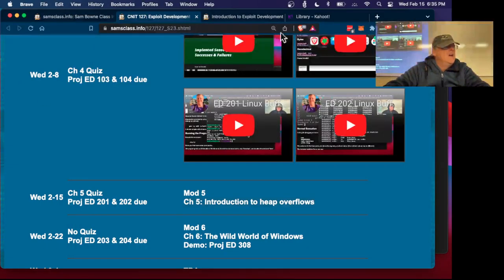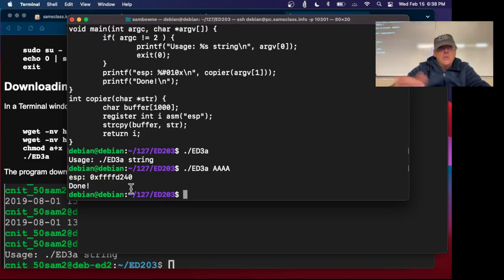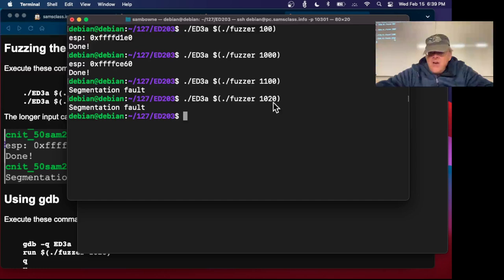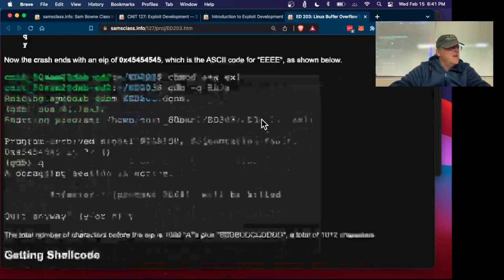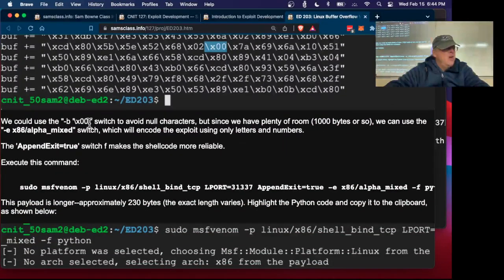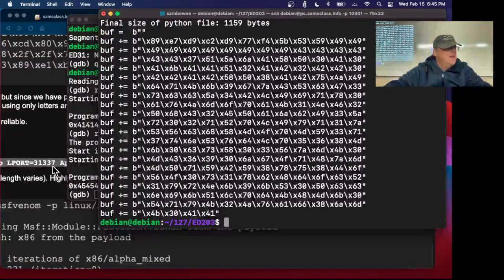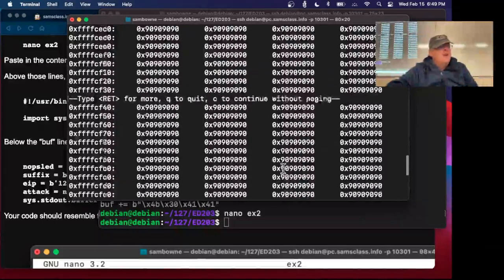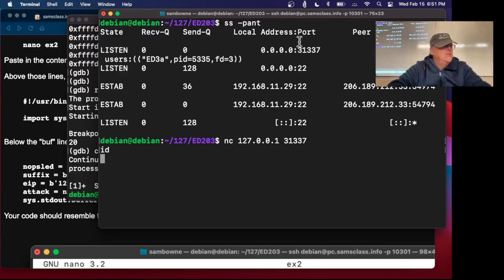ED 203 Linux Buffer Overflow With Listening Shell